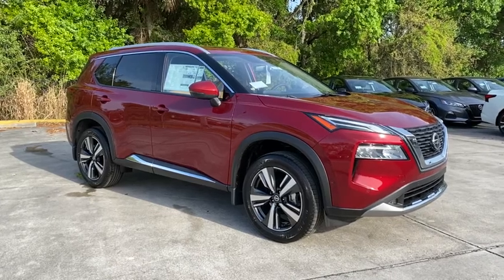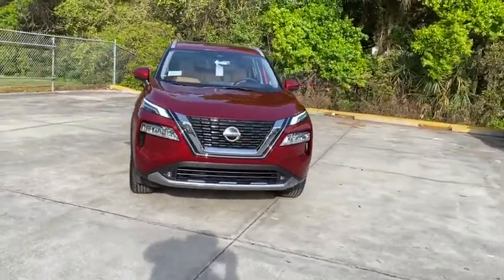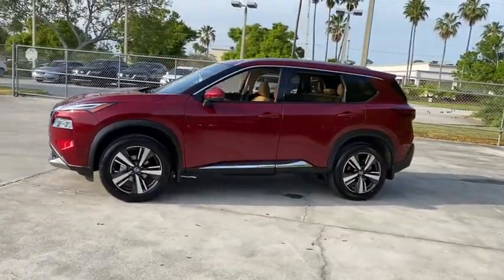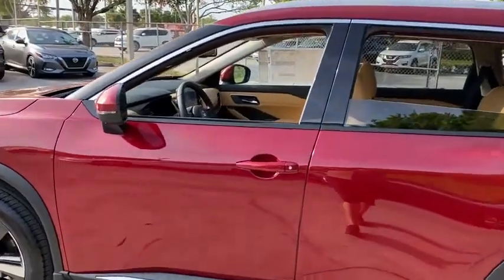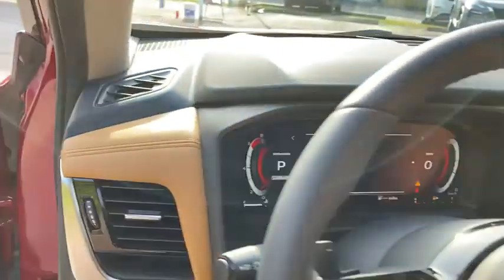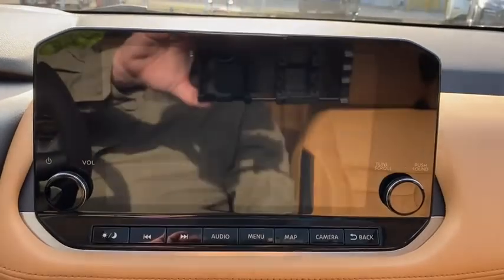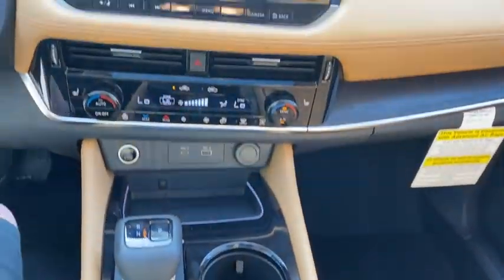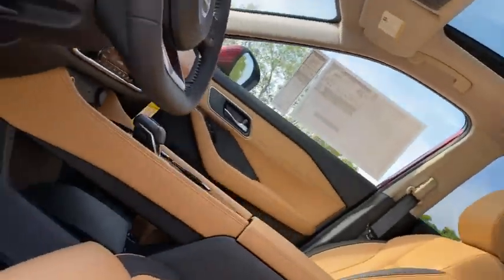2021 Nissan Rogue Vero Beach, Fort Pierce, Sebastian, St. Lucie Melbourne, FL 21325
Scarlet Ember Tintcoat New 2021 Nissan Rogue available at Sutherlin Nissan Vero Beach. Servicing the Fort Pierce, Sebastian, St. Lucie, and Melbourne Florida area.

Front Wheel Drive Power Steering ABS 4-Wheel Disc Brakes Brake Assist Aluminum Wheels Tires - Front Performance Tires - Rear Performance Temporary Spare Tire Sun/Moonroof Generic Sun/Moonroof Panoramic Roof Heated Mirrors Power Mirror(s) Integrated Turn Signal Mirrors Rear Defrost Privacy Glass Intermittent Wipers Variable Speed Intermittent Wipers Rear Spoiler Remote Trunk Release Power Liftgate Power Door Locks Daytime Running Lights Automatic Headlights LED Headlights Fog Lamps AM/FM Stereo Navigation System Premium Sound System Satellite Radio MP3 Player Bluetooth Connection Telematics Auxiliary Audio Input Smart Device Integration Requires Subscription Steering Wheel Audio Controls Premium Sound System Power Driver Seat Power Passenger Seat Bucket Seats Heated Front Seat(s) Driver Adjustable Lumbar Seat Memory Pass-Through Rear Seat Heated Rear Seat(s) Rear Bench Seat Adjustable Steering Wheel Trip Computer Power Windows WiFi Hotspot Leather Steering Wheel Heated Steering Wheel Keyless Entry Power Door Locks Keyless Start Keyless Entry Power Door Locks Remote Trunk Release Hands-Free Liftgate Universal Garage Door Opener Cruise Control Adaptive Cruise Control Climate Control Multi-Zone A/C A/C A/C Rear A/C Leather Seats Driver Vanity Mirror Passenger Vanity Mirror Driver Illuminated Vanity Mirror Passenger Illuminated Visor Mirror Auto-Dimming Rearview Mirror Remote Engine Start Keyless Start Mirror Memory Power Windows Power Door Locks Trip Computer Heads-Up Display Mirror Memory Engine Immobilizer Security System Traction Control Stability Control Traction Control Front Side Air Bag Blind Spot Monitor Lane Departure Warning Lane Keeping Assist Lane Departure Warning Rear Parking Aid Tire Pressure Monitor Driver Air Bag Passenger Air Bag Front Head Air Bag Rear Head Air Bag Passenger Air Bag Sensor Front Side Air Bag Rear Side Air Bag Knee Air Bag Child Safety Locks Back-Up Camera